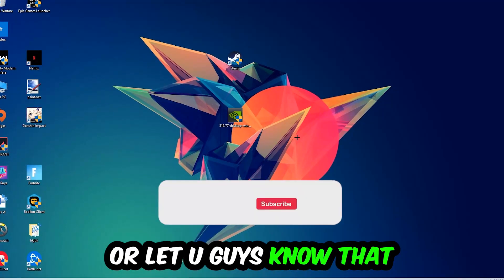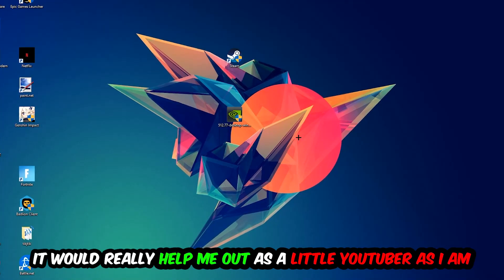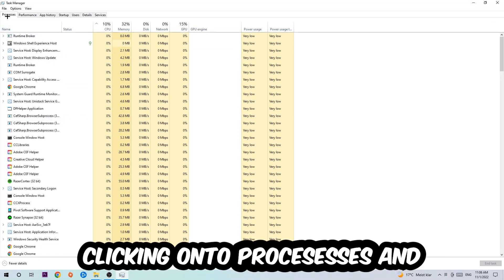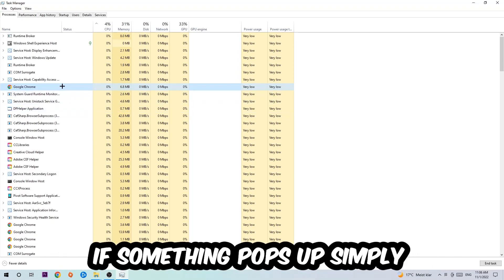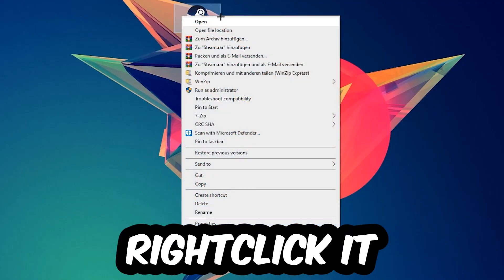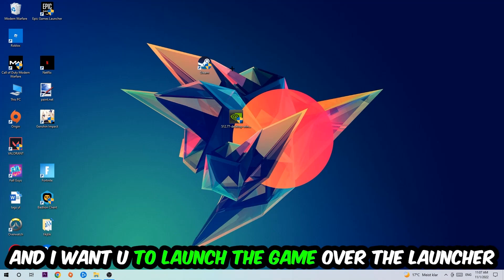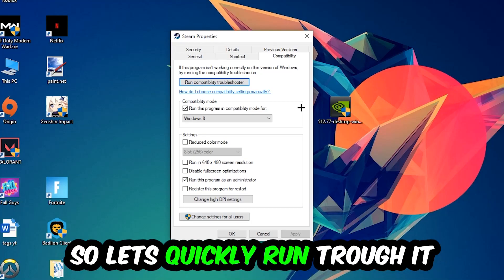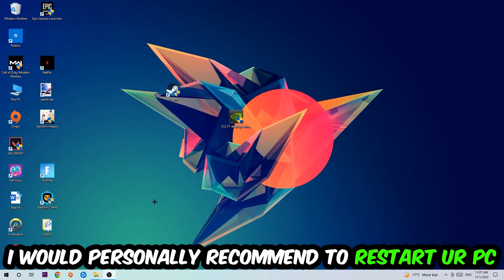XCOM 2 – How to Fix Crash on Startup – Complete Tutorial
how to fix XCOM 2 crash on startup,
how to fix XCOM 2 crash on startup pc,
how to fix XCOM 2 crash on startup ps4,
how to fix XCOM 2 crashing on startup fix,
how to fix XCOM 2 crashing on startup pc,